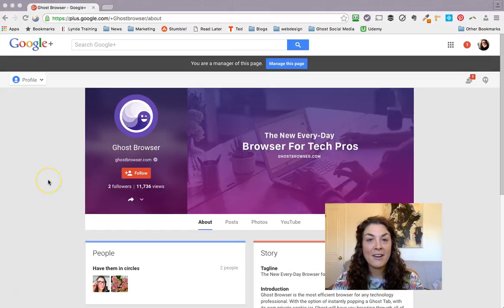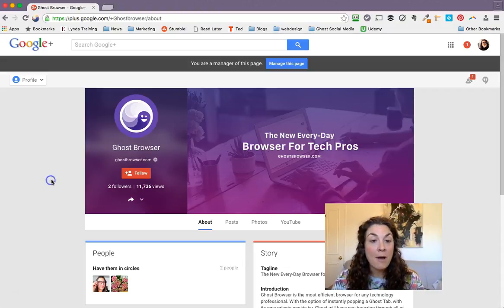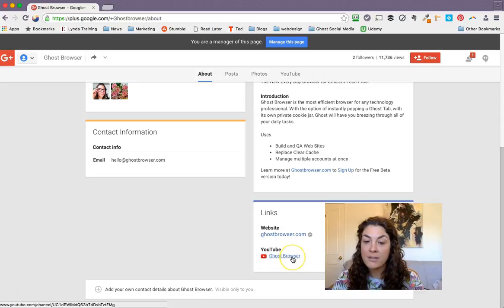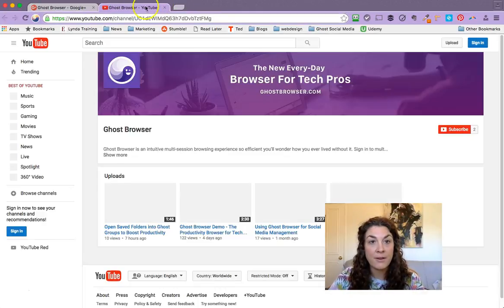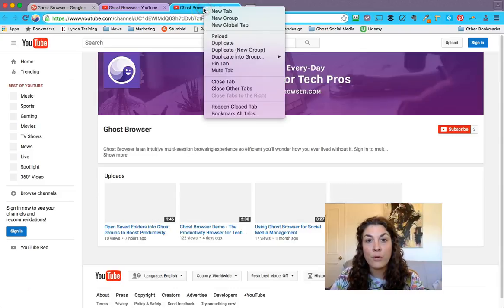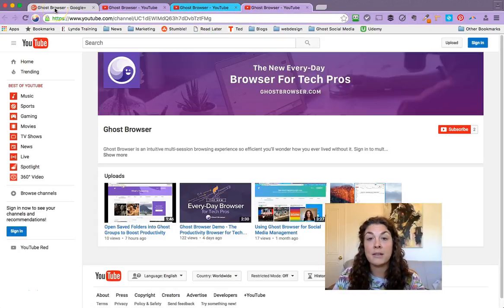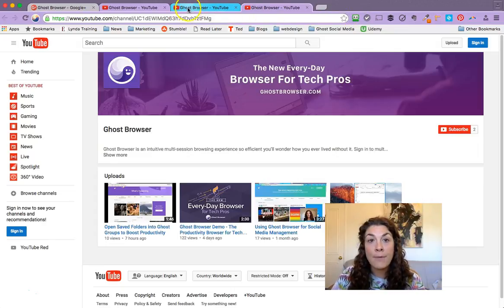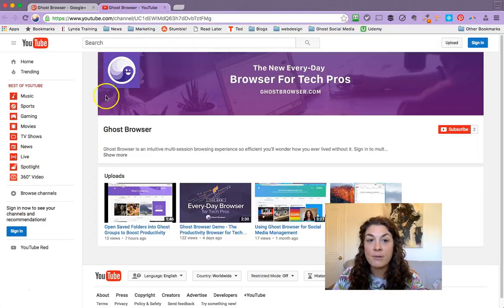Right-Click Menu Options in Ghost Browser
Ghost Browser is the productivity browser for tech professionals. Ghost Browser is a multi-session browser that allows you to sign into multiple accounts on the same site, simultaneously, all within one browser window.

Here we'll show you some simple right-click menu options that make Ghost Browser super efficient for your every-day browsing needs.

to learn more or sign up for a free beta invite.